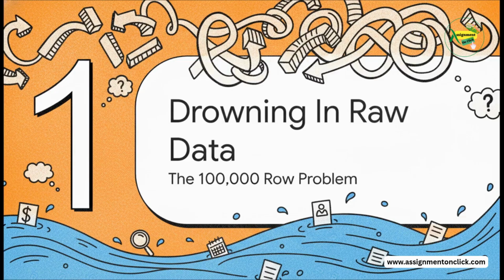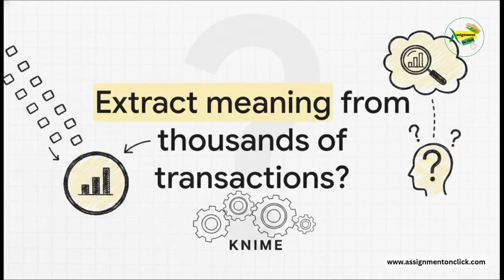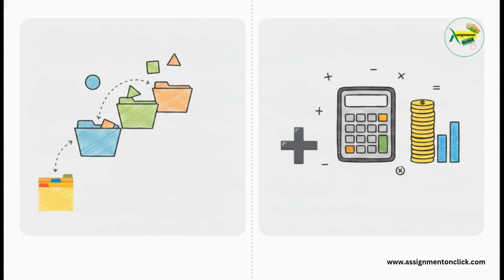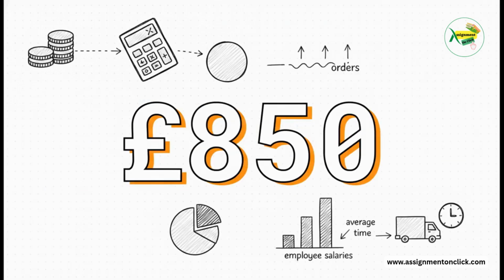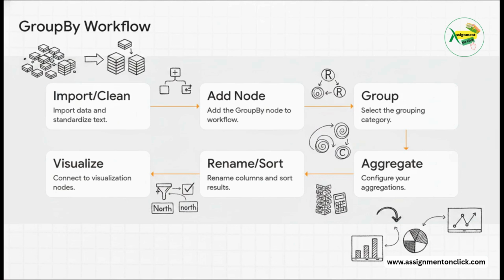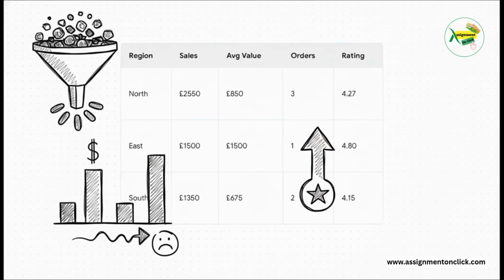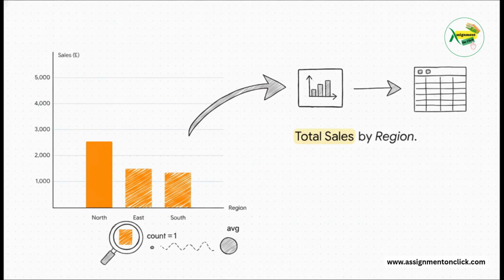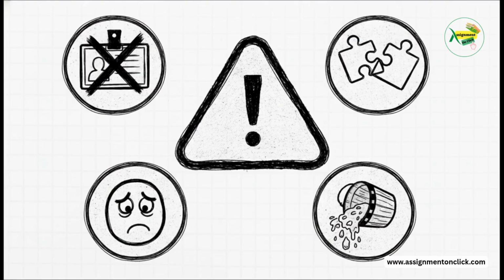KNIME GroupBy Analysis Tutorial | Sum, Average, Count & Business | Assignment On Click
Learn how to perform Aggregation and GroupBy Analysis in KNIME through a practical, step-by-step data analysis tutorial. This video explains how the KNIME GroupBy node transforms detailed records into clear business summaries using Sum, Average, Count, Minimum, Maximum and Unique Count calculations.

You will see how to import and prepare data, choose suitable grouping columns, configure multiple aggregation methods, execute the workflow, rename output fields, sort the results and interpret the findings. The tutorial uses realistic sales data to demonstrate how businesses can calculate total revenue by region, average order value, number of transactions, units sold and customer ratings.

This video is useful for students, beginners, researchers, analysts and professionals who want to learn KNIME without programming. It also explains how GroupBy analysis supports sales reporting, customer segmentation, human resource analysis, inventory management, service performance and marketing campaign evaluation.

Topics covered:
• Understanding aggregation and GroupBy analysis
• Adding and configuring the KNIME GroupBy node
• Calculating Sum, Average and Count
• Using multiple grouping columns
• Comparing Count with Unique Count
• Cleaning categories and handling missing values
• Renaming and sorting aggregated results
• Interpreting business performance
• Common errors and best practices
• GroupBy versus Pivoting in KNIME

By the end of this tutorial, you will be able to build a clean KNIME aggregation workflow and convert raw datasets into meaningful, decision-focused information. Watch the complete video, follow each workflow step and practise with your own business dataset.

Like the video and share your questions or suggested topics in the comments.

Develop practical analytics skills for projects.